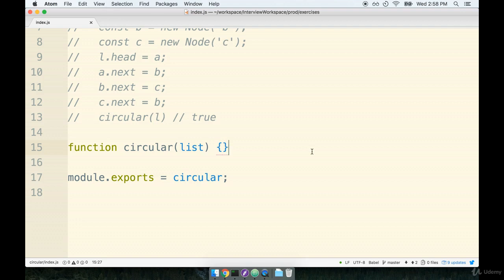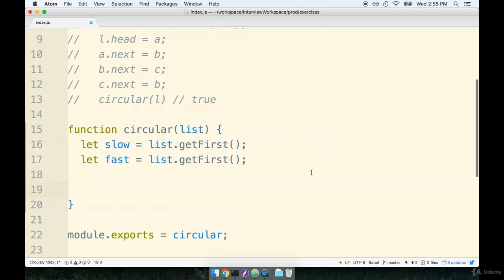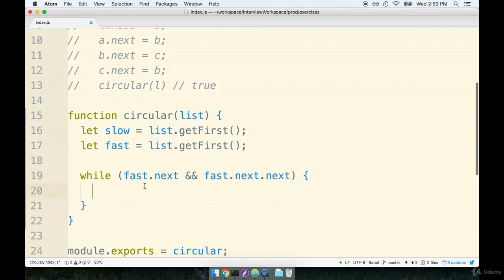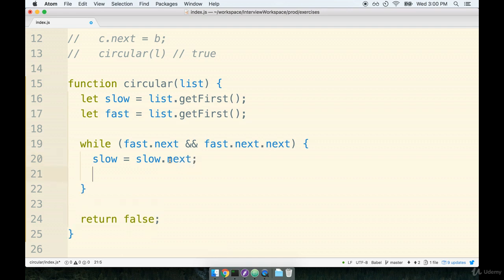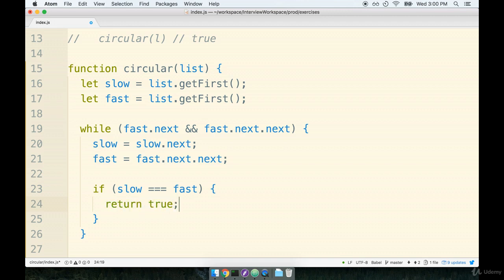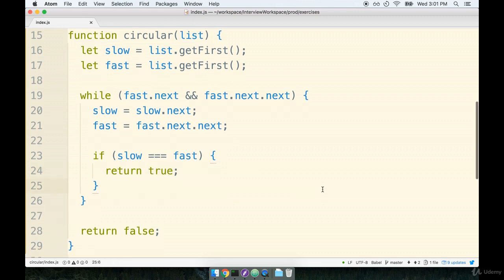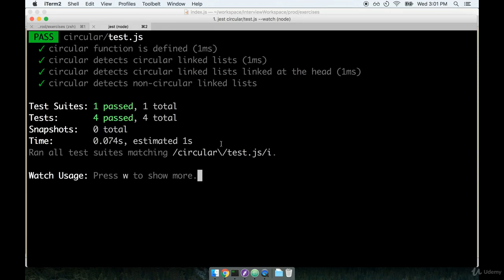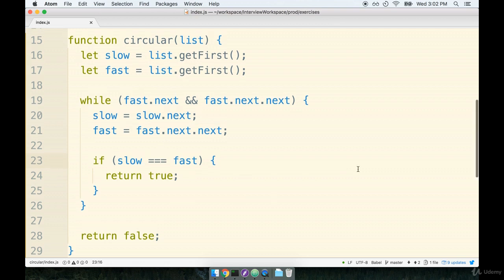23. Circular Lists (100-101)(2)